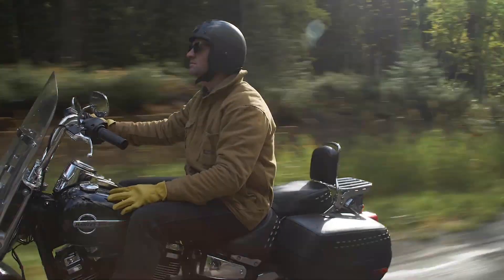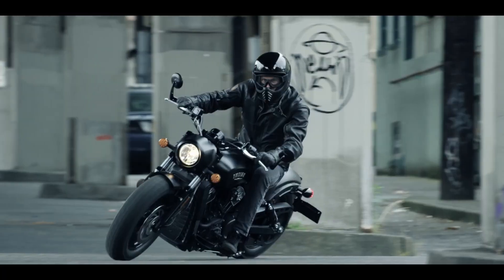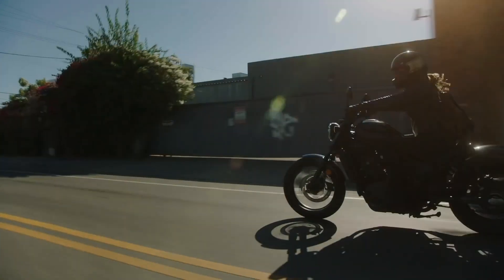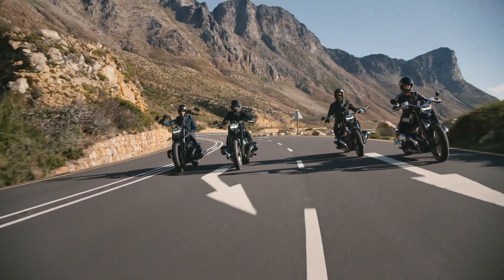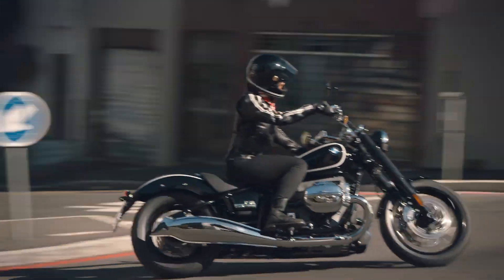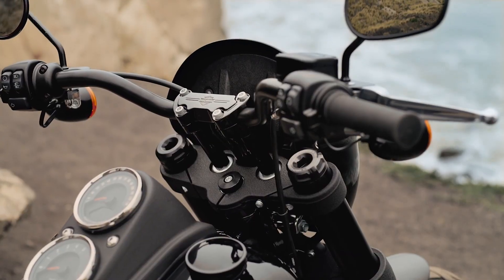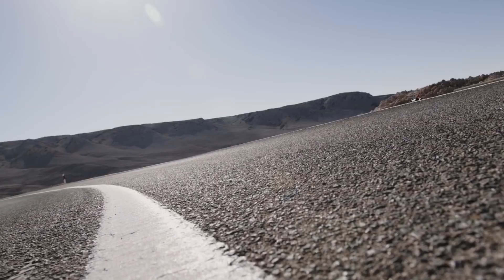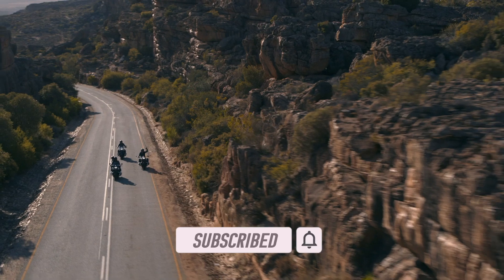The Best Cruiser Motorcycles | 2021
Drawing ample inspiration from US-built motorcycles of yesteryear, cruisers have long been the most popular and best-selling bike style on North American shores—the world’s largest motorcycle market. Here's my pick of the best cruisers for 2021.